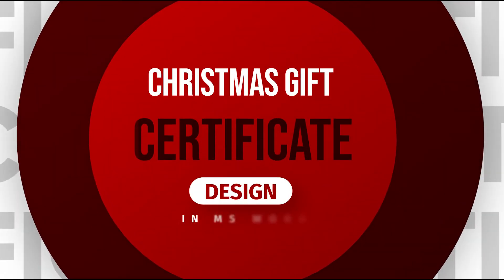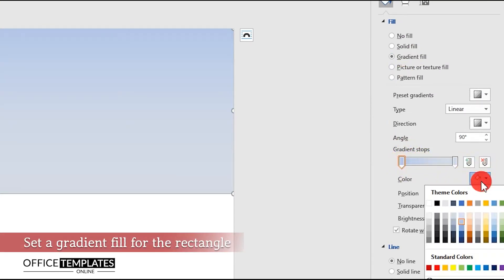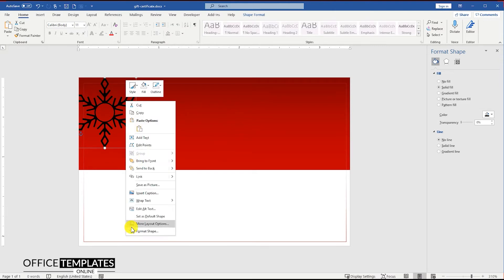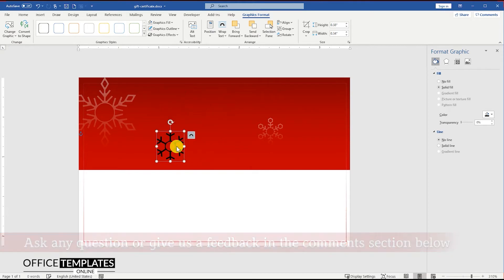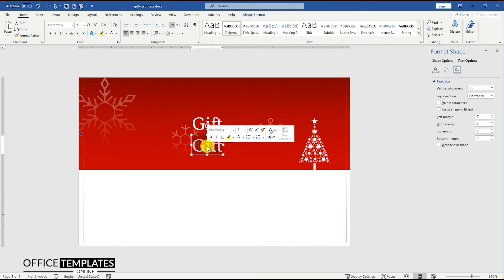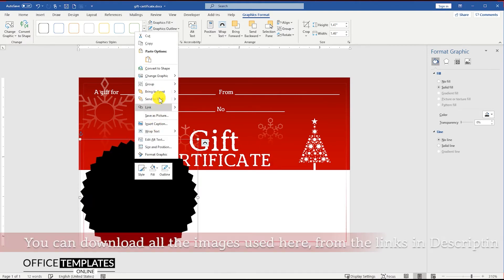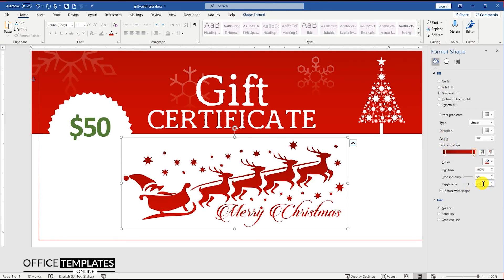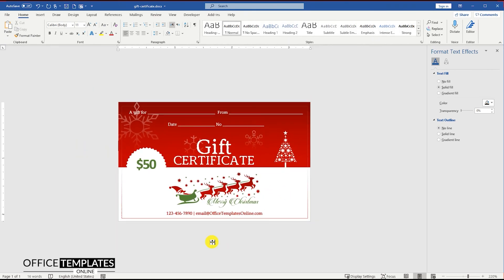How to Create Christmas Gift Certificate/Voucher in MS Word | CR80 Size Gift Card Template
In this video, you can see and learn How to Design a Christmas Gift Card, Voucher, or Certificate MS Word.

In this video, we have designed for you a very beautiful Christmas gift certificate or voucher. The purpose of making this video is to show you how to design a gift card in a professional way so that if you want to design such a gift voucher for yourself, you can do so easily.

The Gift chosen to design today in this video is awesome with regards to its look and feel. It is purely based on a Christmas theme with Red and Green Santa and Christmas tree colors. An image with Santa coming up with his horses makes it more stand-out. The snowflake images used in the background give it a bit Winter look as well.

Different images that are used in this video can be downloaded from the URLs below.